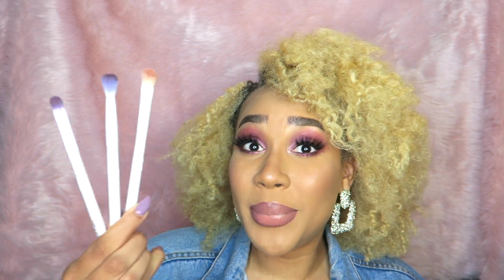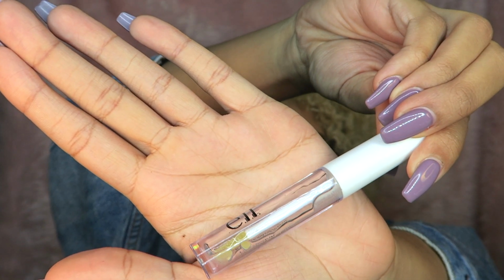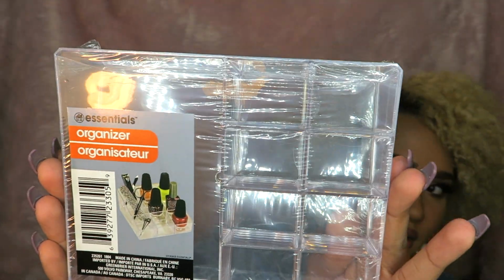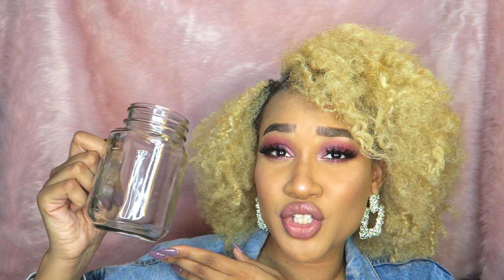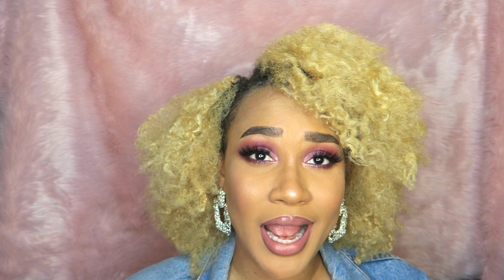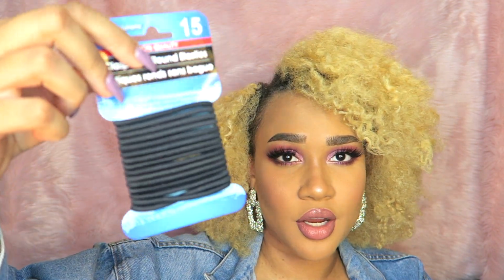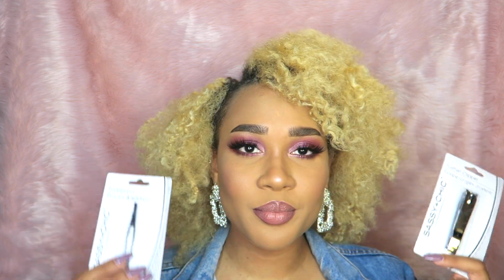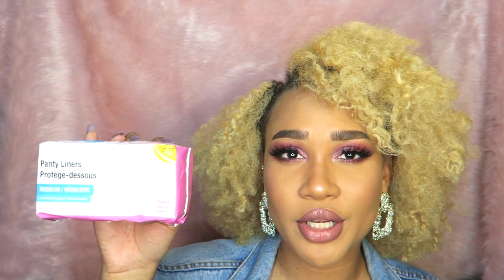Beauty on a Budget| Dollar Tree Finds WORTH BUYING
LaVidaRosaStyle.com

Nappy- A beautifully coiled,  chemical free, real, unaltered, and versatile
Synonyms: Kinky, natural